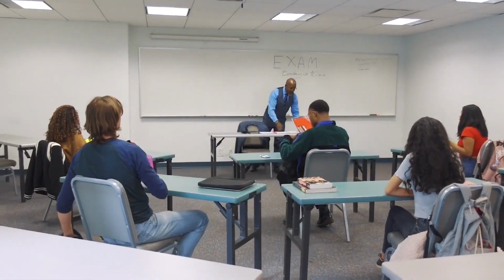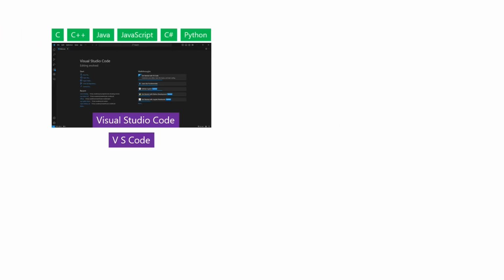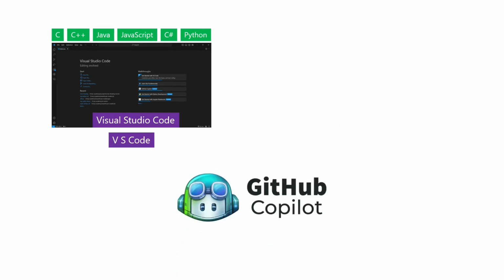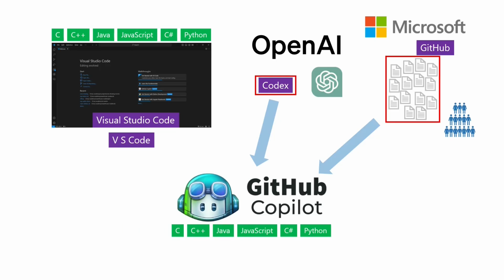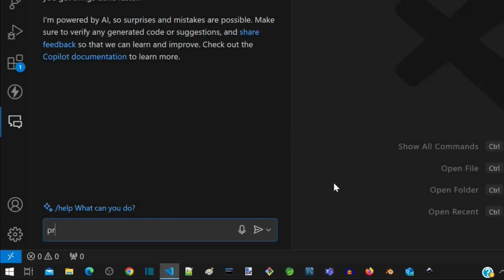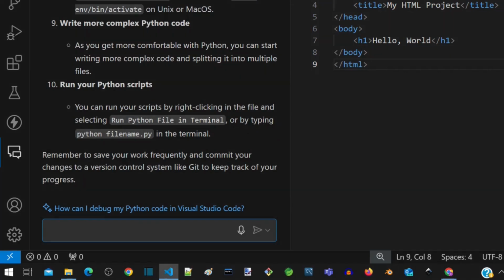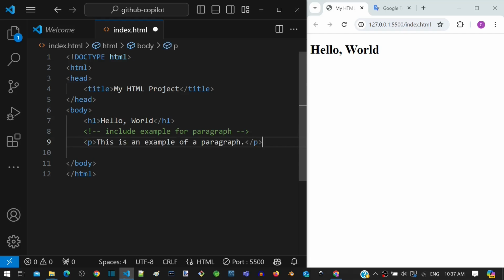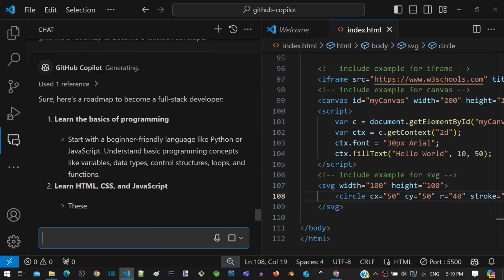Learn Coding Faster using GitHub Copilot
This video introduces you to get started to learn coding using artificial intelligence.